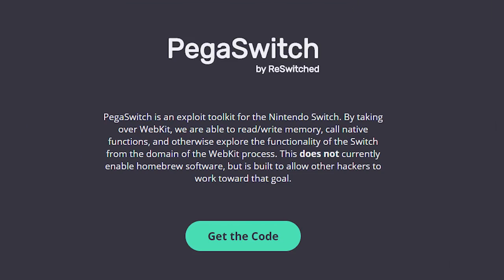Hackers Can Now Run Homebrew On The Nintendo Switch, But Does It Actually Matter?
Last week it was announced that Pegaswitch could now start running user made code allowing programmers to create homebrew for the Nintendo Switch. While people are worried about the Switch getting hacked and exploited, the requirements to load this software is uncommon so I wouldn't expect a large amount of people to run homebrew anytime soon.

Awesome Shirts! -